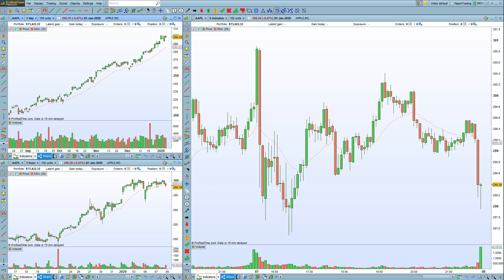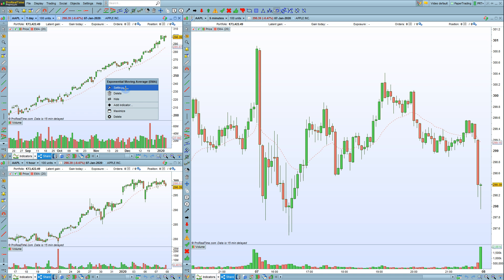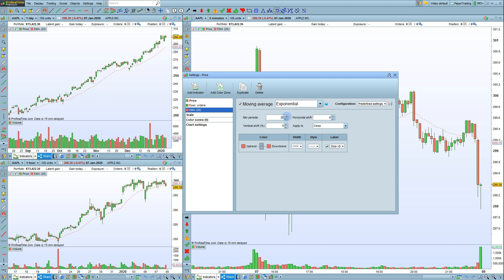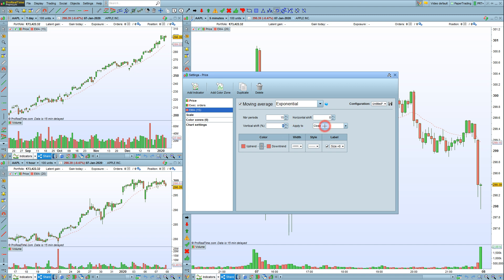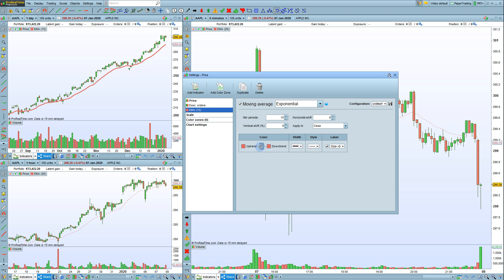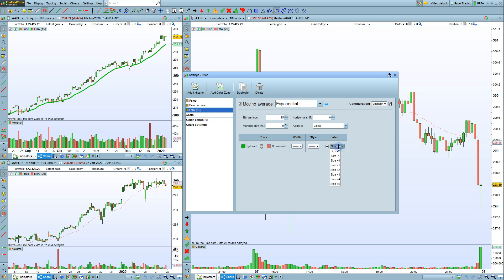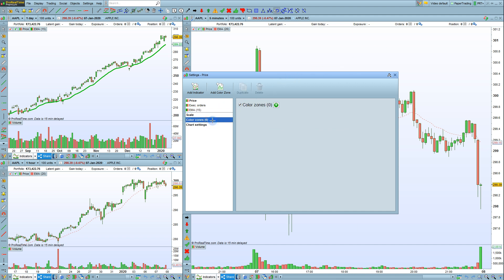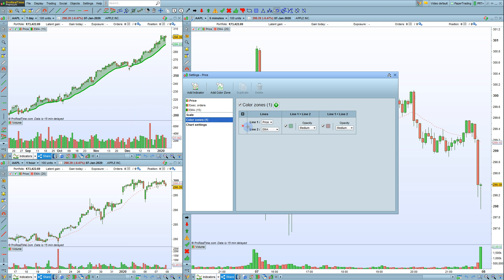Configure indicators and color zones on charts - ProRealTime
How to customize your indicators and color zones on charts in ProRealTime v11.